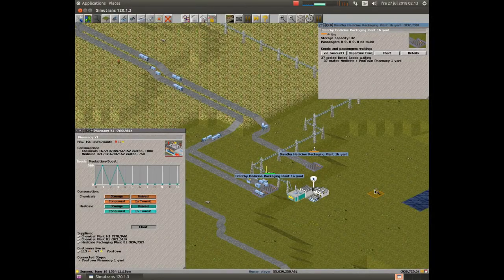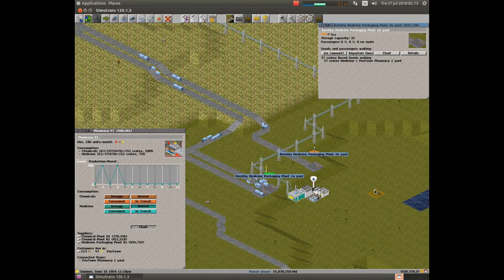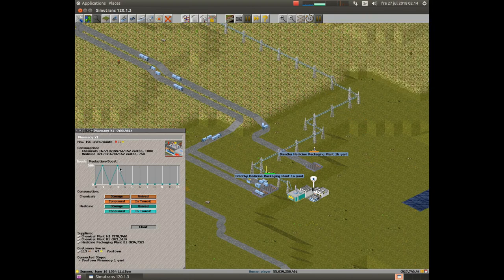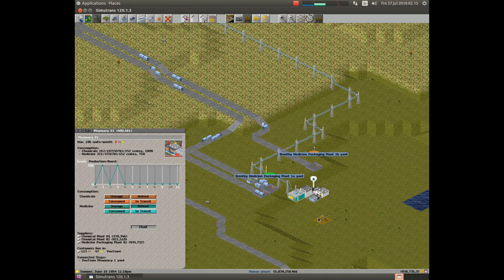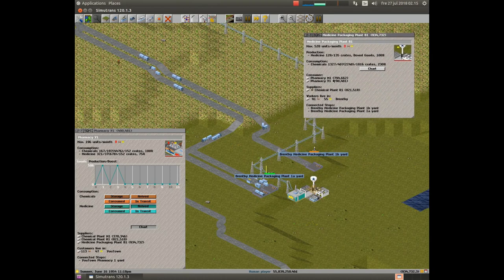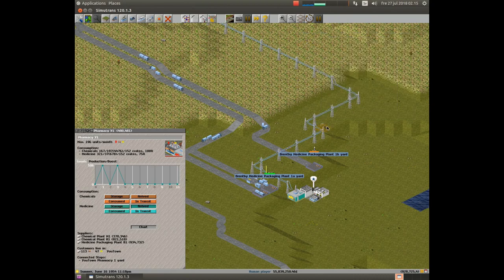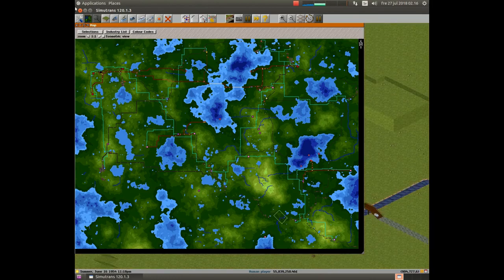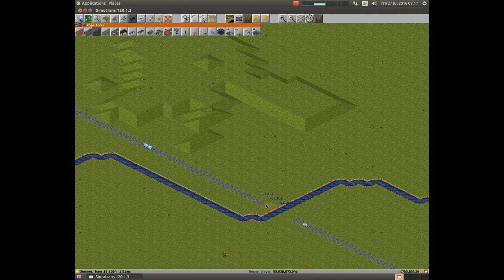Simutrans s1e32 advanced freight transport 2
In this clip about Simutrans we look at how to handle loops in the chain of contracts and how to cushion the variation in deliveries.